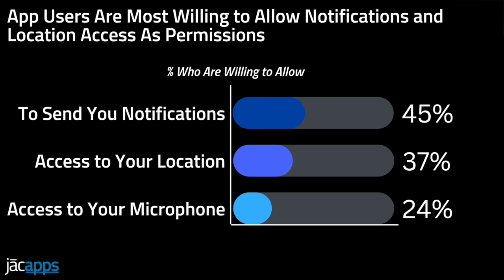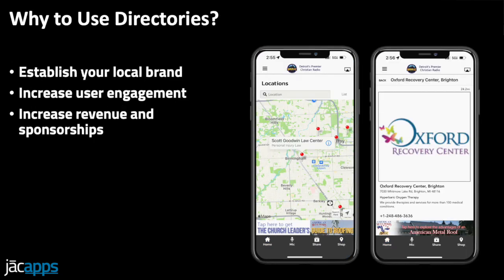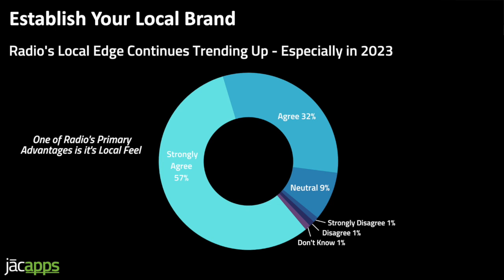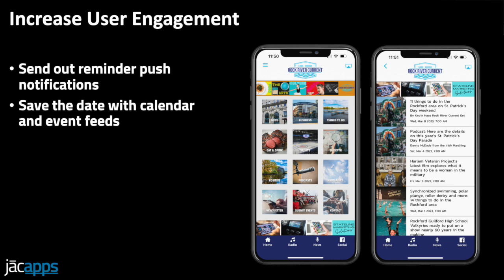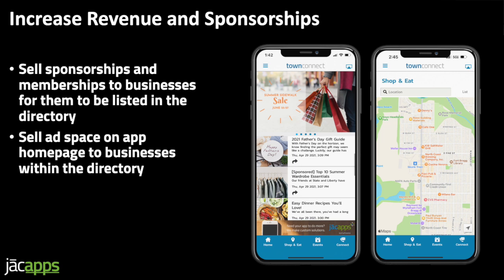jacapps Just 15 Minutes Webinar Series: Directories